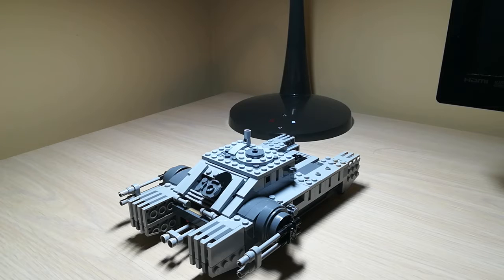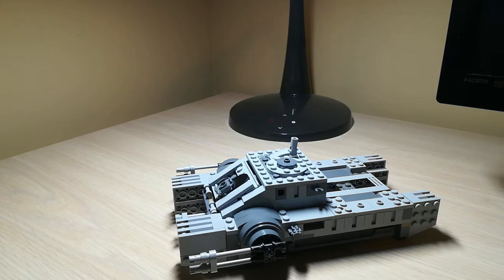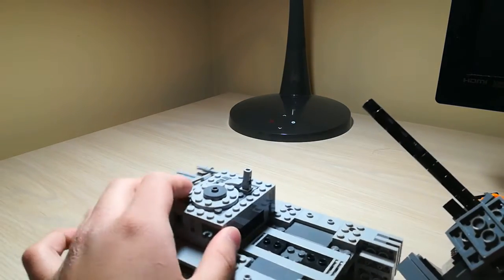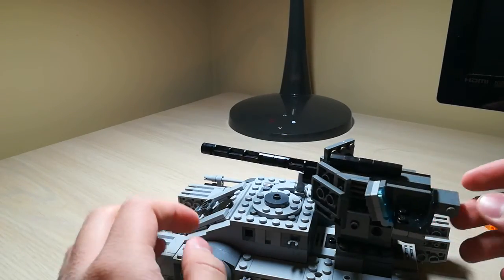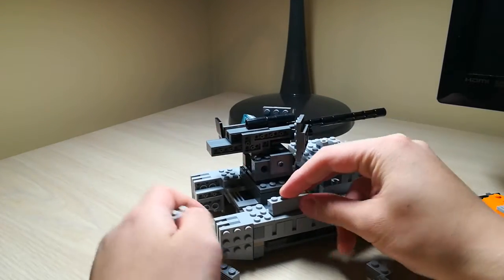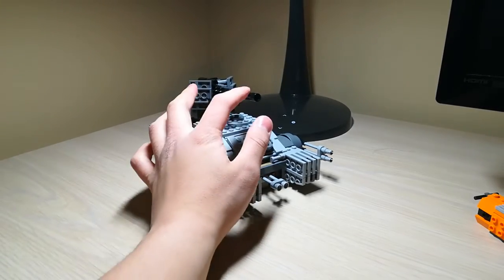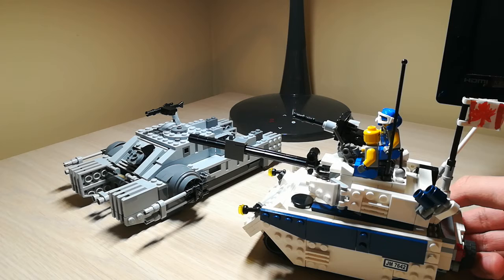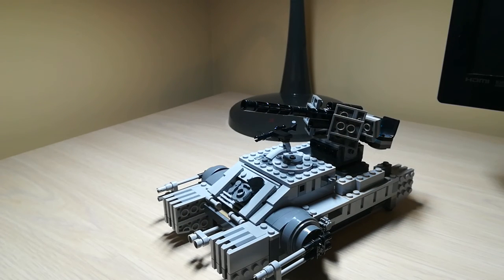Upgrade ideas for LEGO Imperial Hover Tank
This video is meant to give inspiration on how to improve the effectiveness of one's vehicle in their Lego army. In this example I turned this imperial hovertank into an assult gun.

Quick Corrections of Video

-Tanker killer was meant to be called tank destroyer

-meamt to say motorized gun carriage instead of gun on wheels.